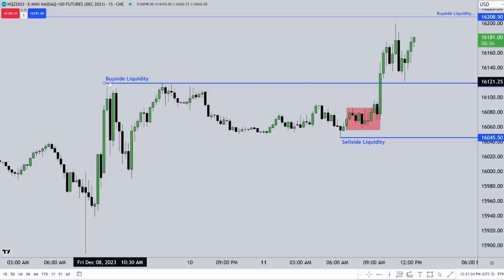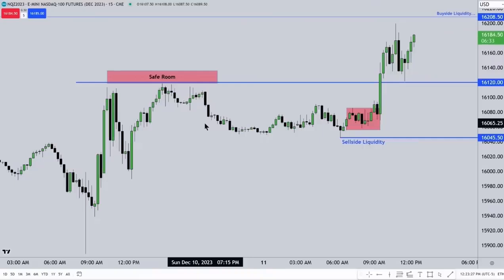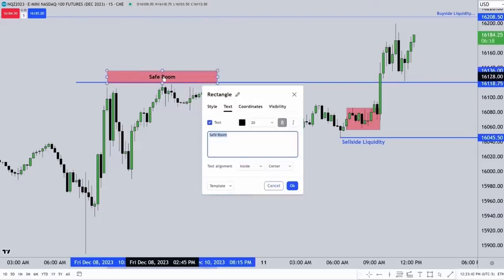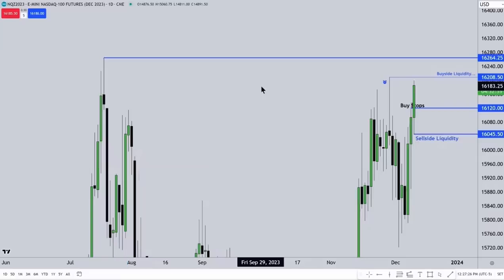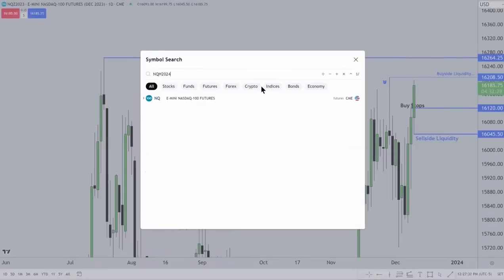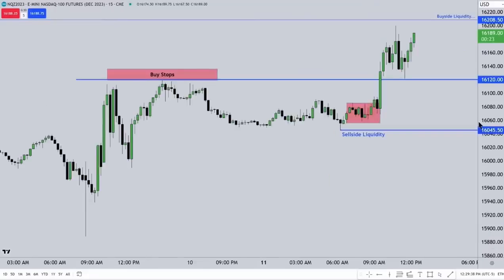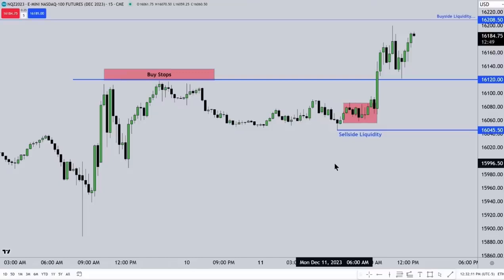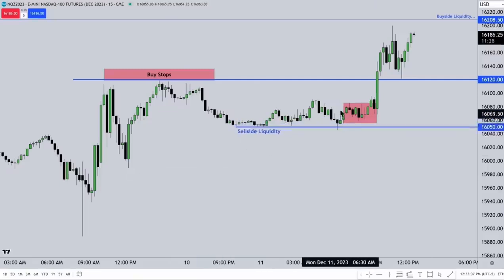Avoiding Mistakes in Everyday Liquidity Pools | ICT explains 15m Liquidity Pools to hunt Everyday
In this video, we'll explain the ICT Sons Model and how it can help you avoid mistakes in everyday liquidity pools. Liquidity pools are a crucial part of online trading, and understanding how they work is essential for successful trading. Join us as we break down the ICT Sons Model and learn how to use it to your advantage in the world of liquidity pools!

The Inner Circle Trader (ICT) provides a motivational speech and lets you know the things that you're fearful of, they're nothing. It's all what if thinking? What if it does this?
He helps provide motivation for your procrastination.

SPEAKER:
ICT - The Engineer & Creator Of Smart Money Concepts
"The Ghost in the Machine"